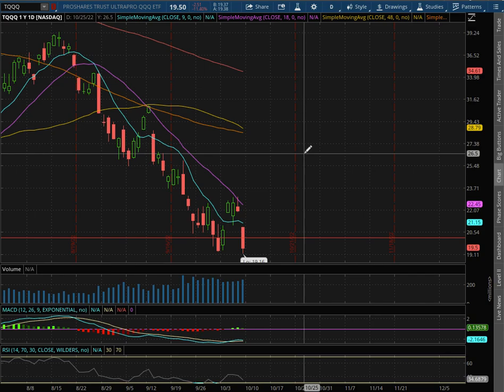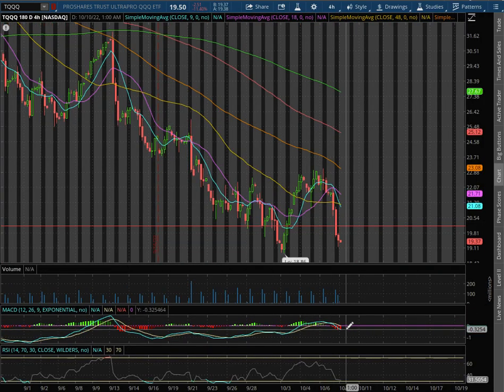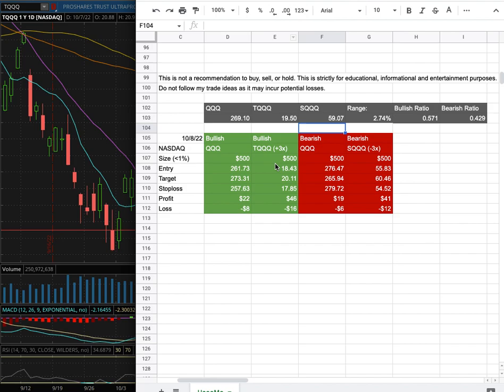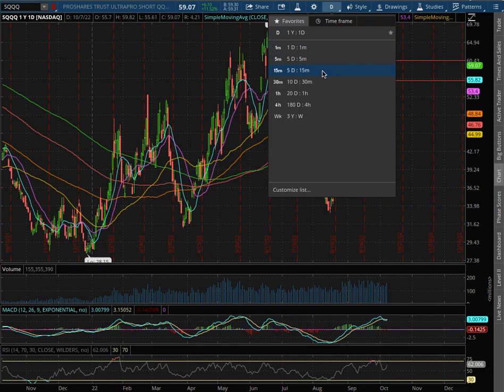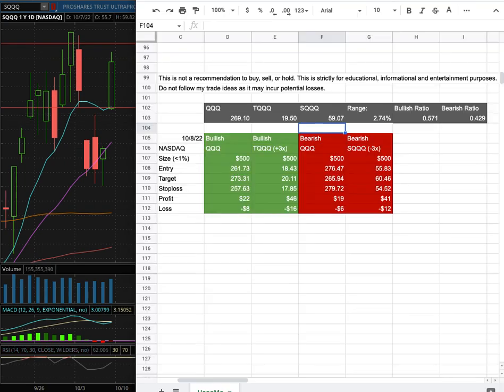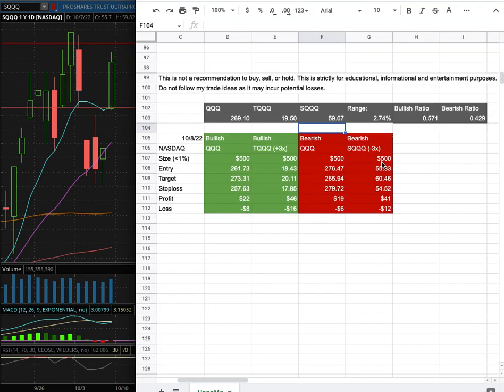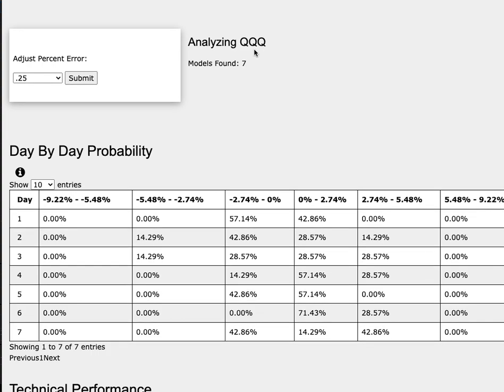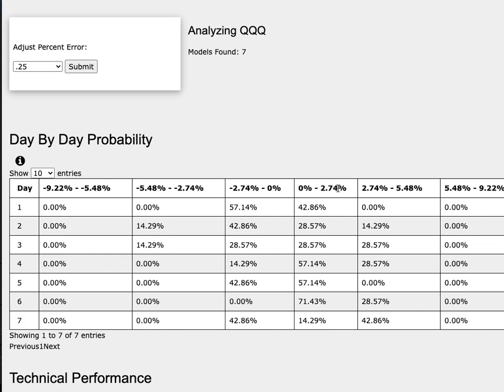TQQQ & SQQQ (NASDAQ) October 8 2022 Technical Analysis, Forecast, and Trade Ideas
Invesco QQQ Trust (QQQ) is an ETF or exchange traded fund. It is designed to track the Nasdaq index. An adviser adjusts the securities of ETF periodically to match the performance of NASDAQ 100 index.